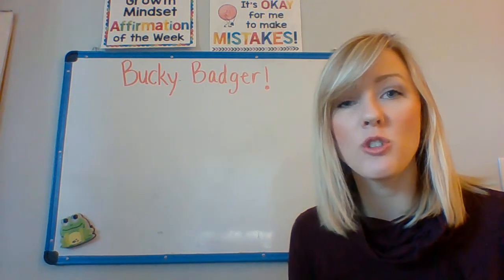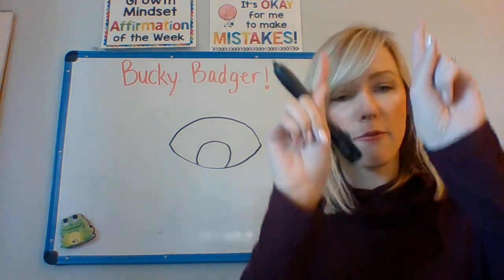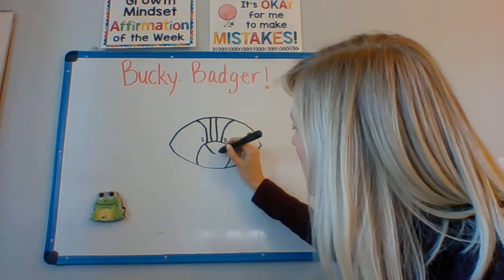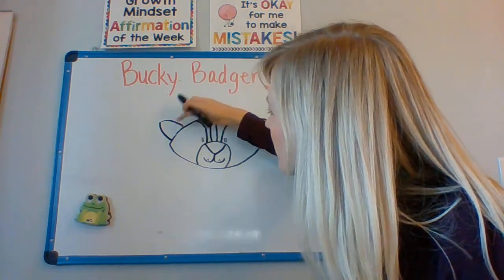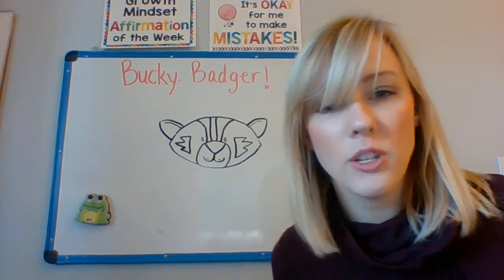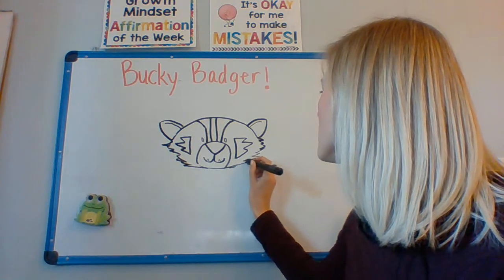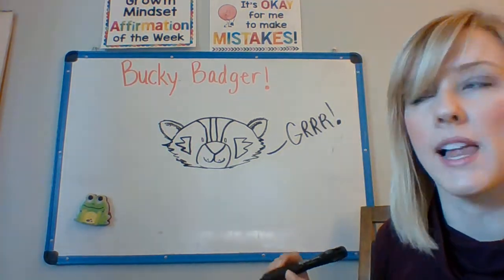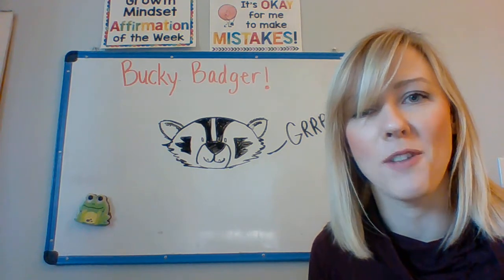Drawing Bucky Badger with Ms C